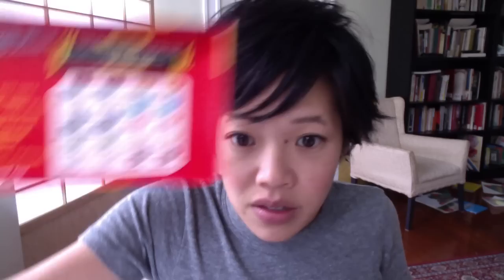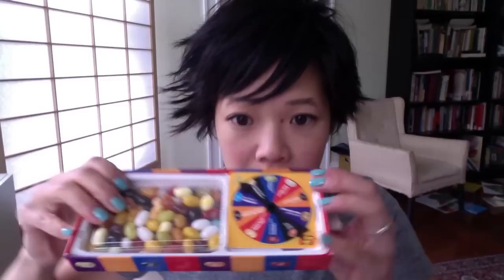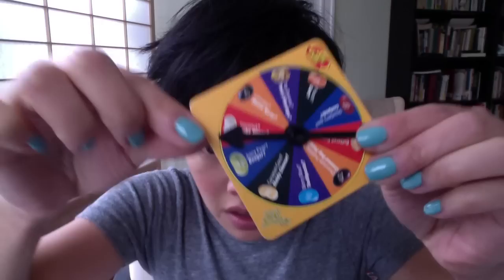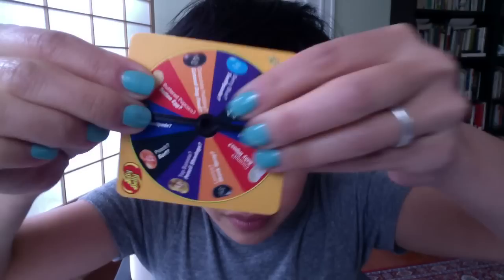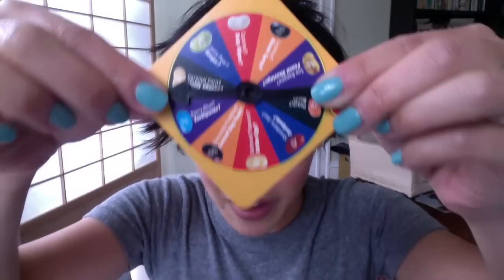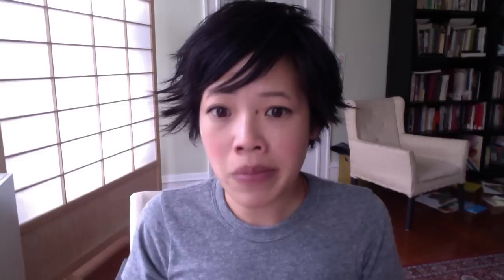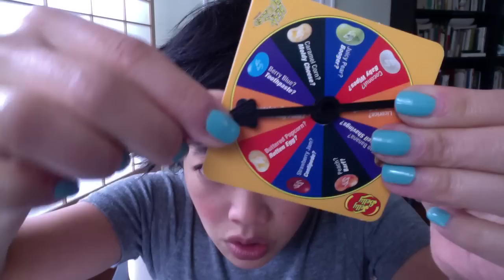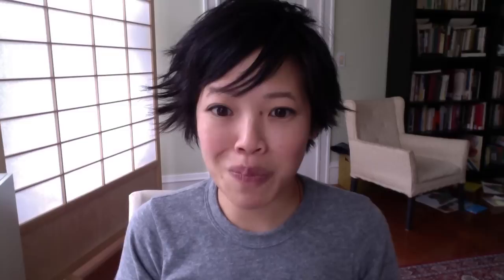Bean Boozled Challenge & Bertie Bott's Every Flavour Beans | Whatcha Eating? #105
Playing Bean Boozled, a game of foul tasting jelly beans. Also tasting Bertie Bott's Every Flavour Beans. Flavors include skunk spray, barf, earwax, and boogers. Watch to see how it unfolds on this episode of Whatcha Eating? on Emmymade in Japan. A big thanks to Mr. A for sending these to me.

manufacturer: Jelly Belly
name: Bean Boozled Jelly Beans
name: Harry Potter Bertie Bott's Every Flavour Beans

If you're reading this, you make my jelly belly. Comment "Ho, ho, ho." below.  :)